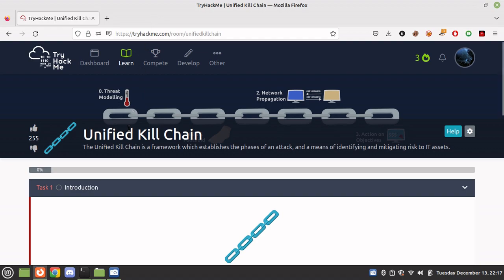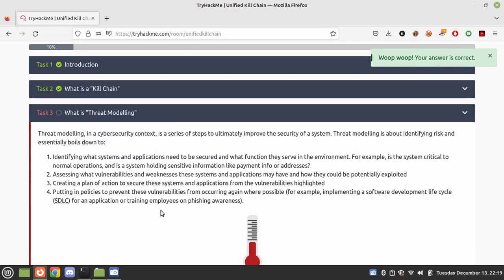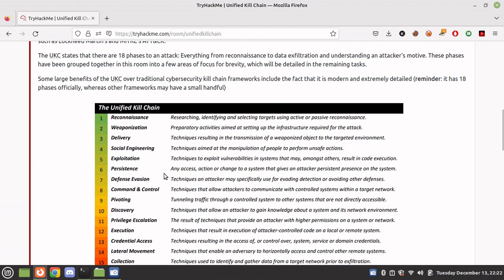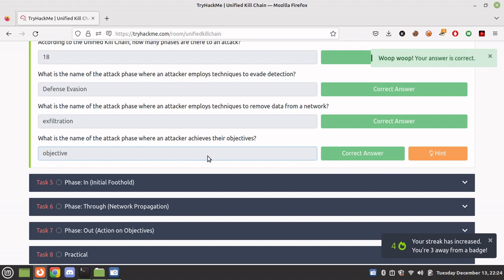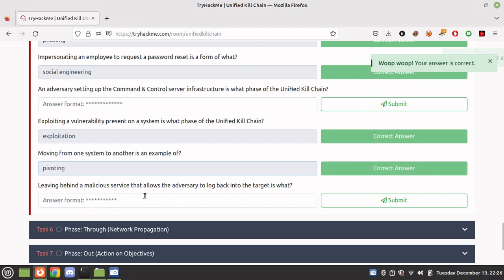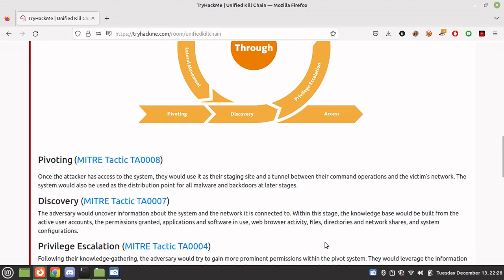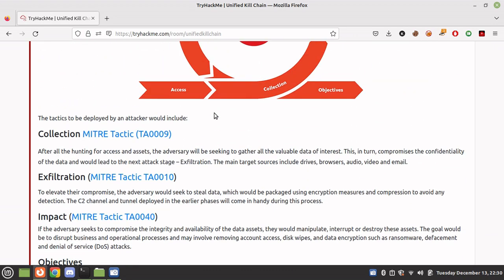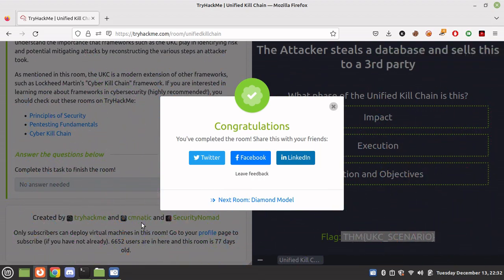Unified Kill Chain Concept